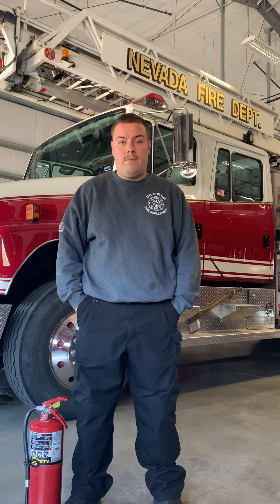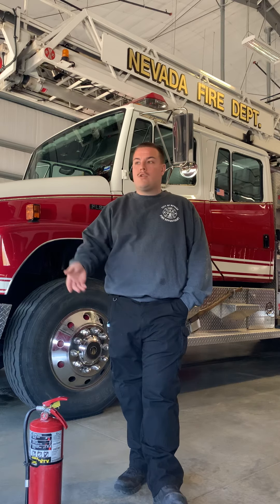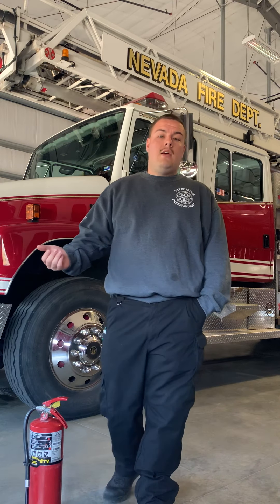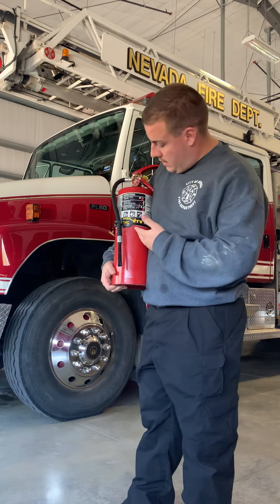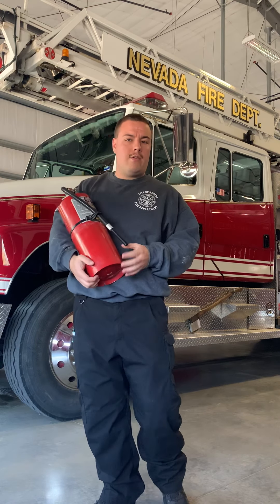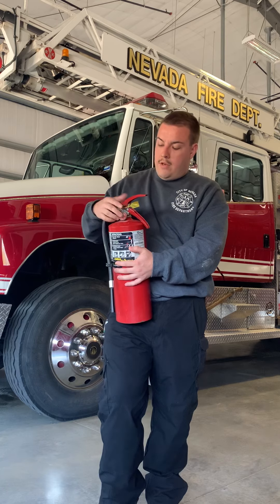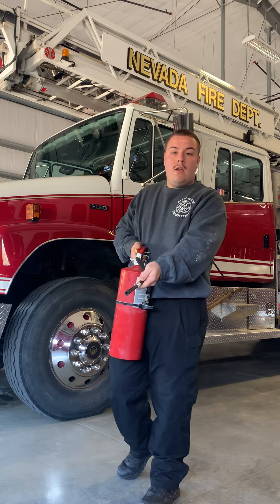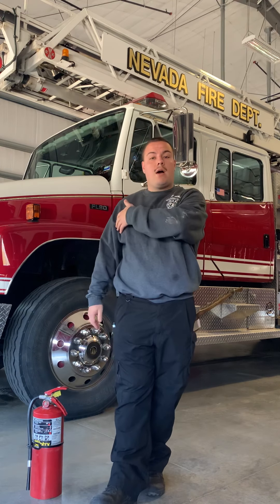Presentation instructor 1